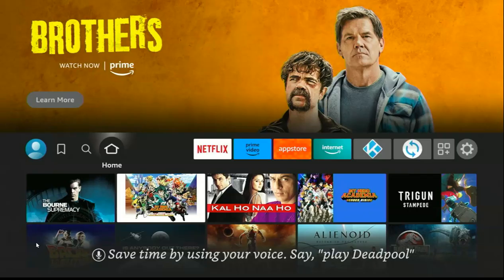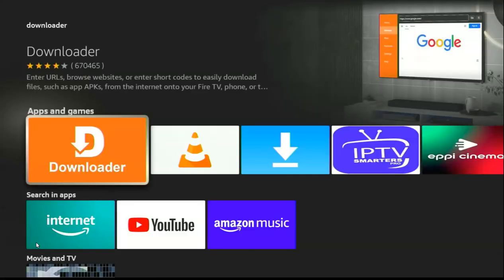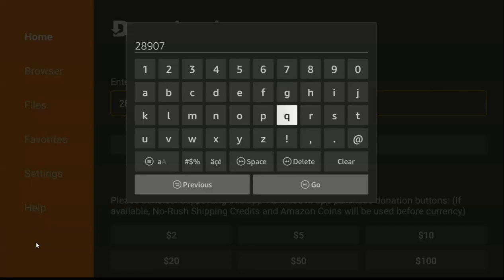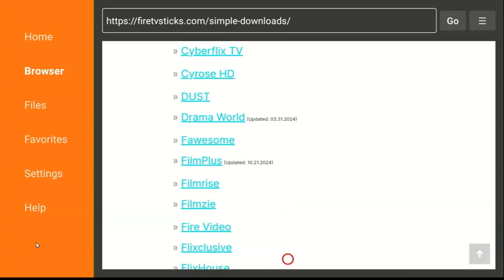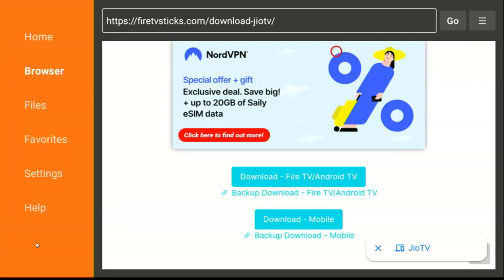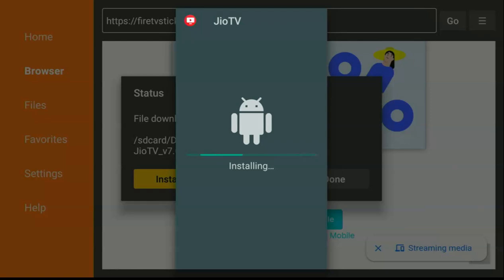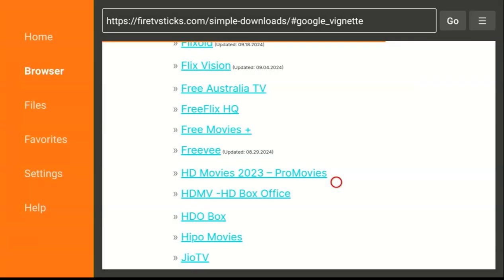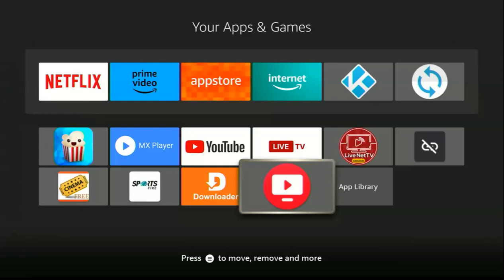JioTV App on Firestick & Android TV - FREE All TV Channel | 2025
In this step-by-step guide, learn how to install the JioTV app on your Firestick and Android TV to watch all your favorite live TV channels for FREE! 🎉 Get access to sports, news, entertainment, movies, and more—all without paying for cable. This 2024 tutorial provides the latest methods for a smooth installation so you can enjoy uninterrupted streaming.

🔍 Topics Covered:

How to download and install JioTV on Firestick and Android TV
Tips to watch free channels without any hassle
Accessing live TV channels across categories for free
Watch until the end to ensure you get the best streaming experience with JioTV on your device!

Thanks.